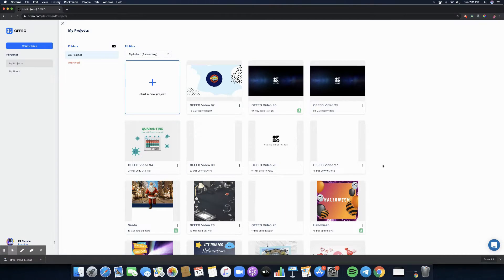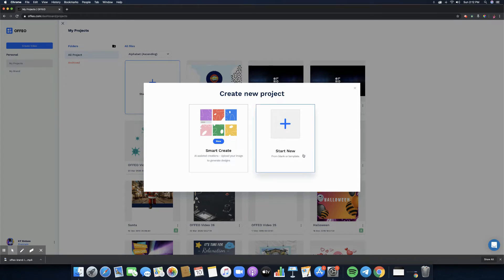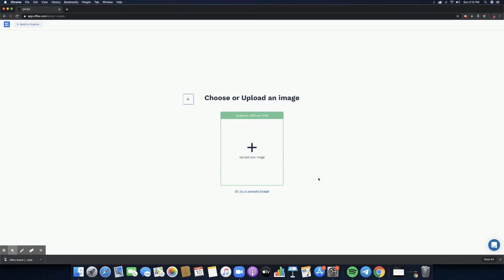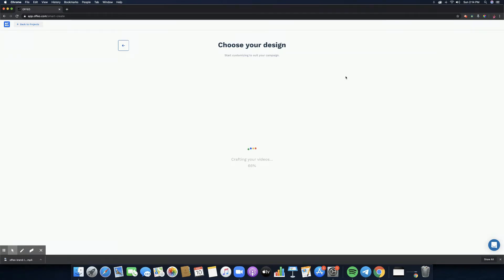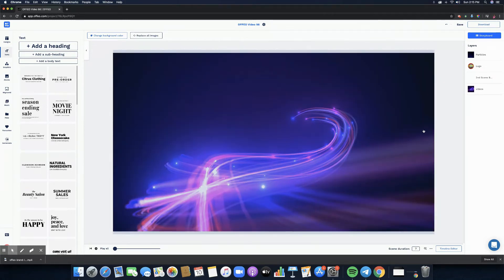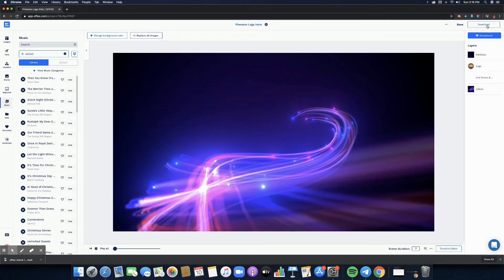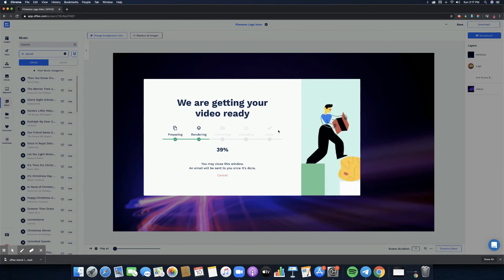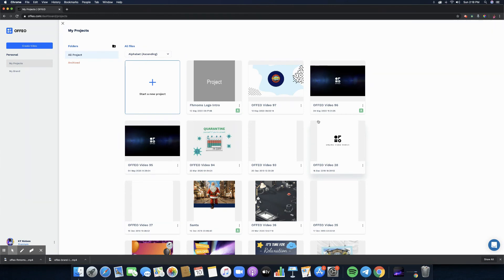OFFEO SMART CREATE | Easy and Fast AI-Assisted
In this video I shared with you how to work with the new feature of Offeo called Smart Create.

XOXO,
KT